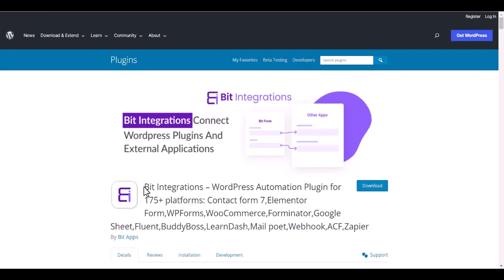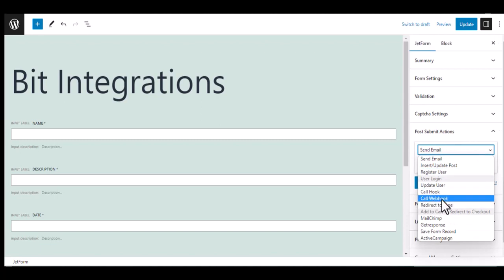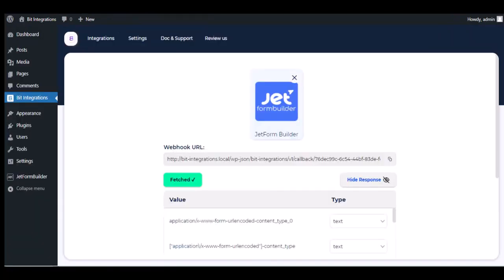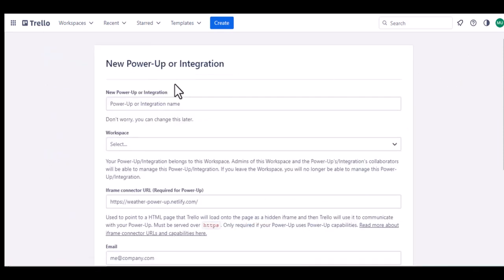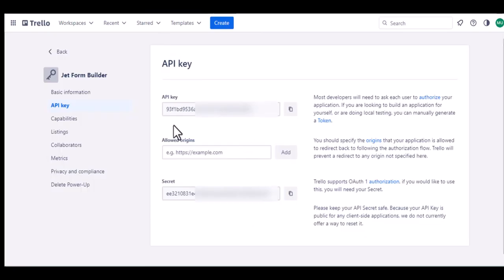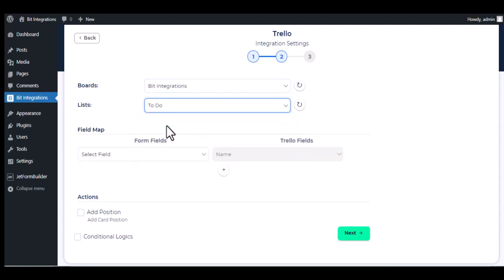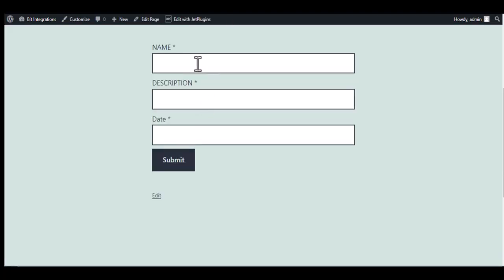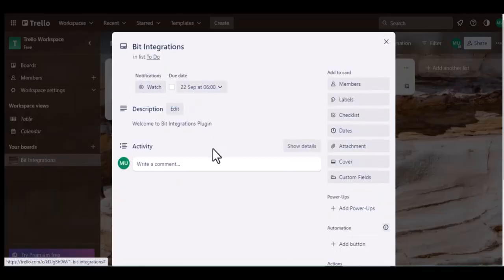Integrating JetFormBuilder with Trello Using Bit Integrations Plugin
Efficiently manage your projects by integrating JetFormBuilder with Trello using the powerful Bit Integrations WordPress plugin. In this tutorial video, we'll guide you through the step-by-step process of seamlessly connecting JetFormBuilder and Trello, enabling you to streamline your project management, collaborate effectively with your team, and achieve remarkable productivity.

📝 Learn how to integrate JetFormBuilder with Trello using Bit Integrations.
🔗 Discover more about the Bit Integrations plugin for WordPress.

Key highlights of this video:

✅ Enhance your project management workflow by integrating JetFormBuilder with Trello.
✅ Follow our detailed instructions to set up the integration flawlessly.
✅ Harness the power of seamless collaboration and task management.

💼 Upgrade to Bit Integrations Pro: Take your integration capabilities to the next level with the Pro version of Bit Integrations. Unlock advanced features and maximize your productivity. Get started today:

Watch the video now and discover how the integration of JetFormBuilder with Trello can revolutionize your project management process. With Bit Integrations, you'll have the tools you need to streamline your workflow, collaborate seamlessly, and achieve remarkable productivity in your projects.